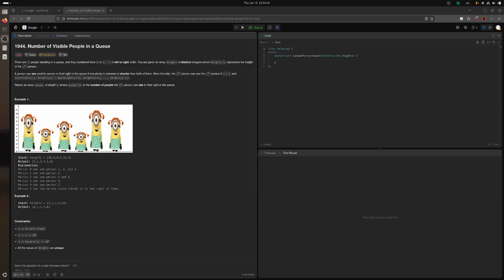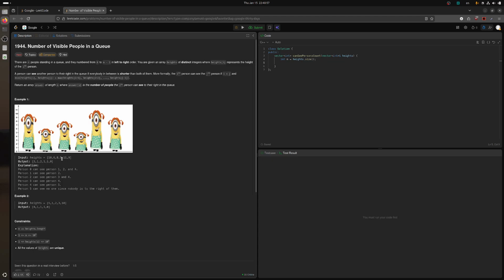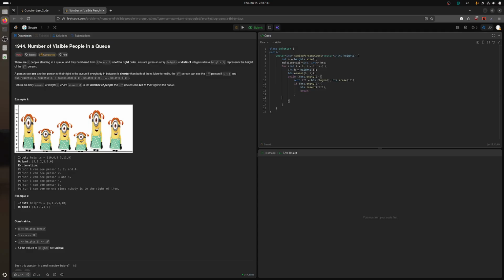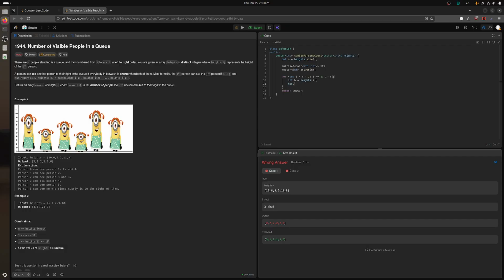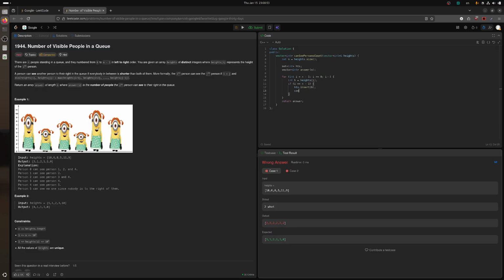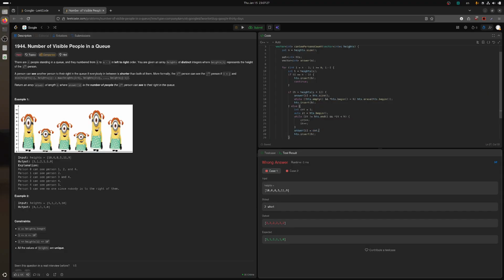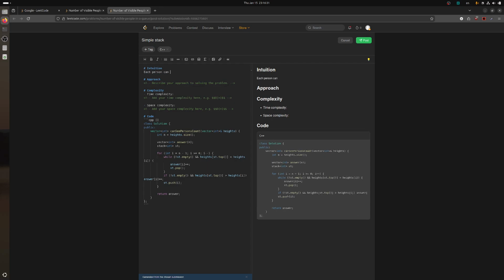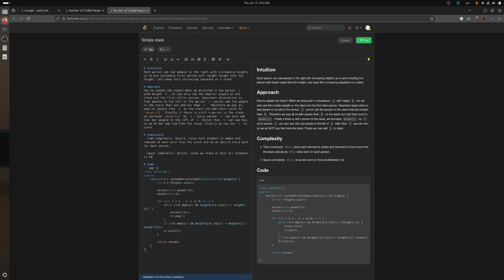Number of Visible People in a Queue - Leetcode 1944 - Road to FAANG #46